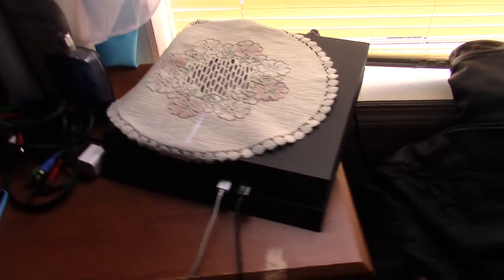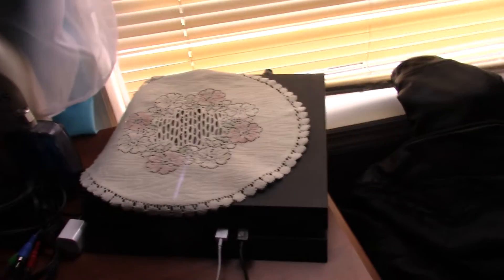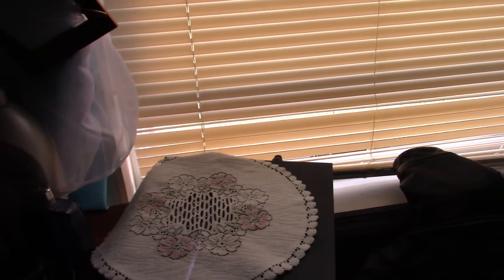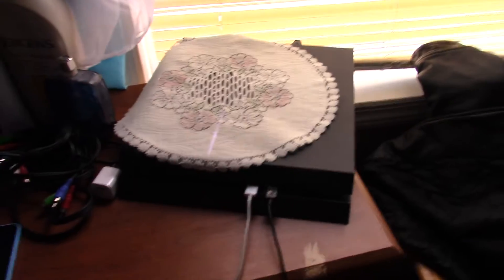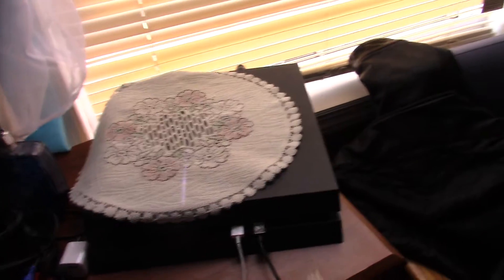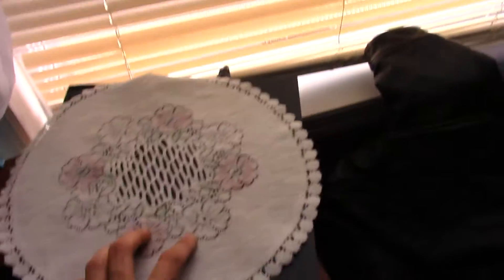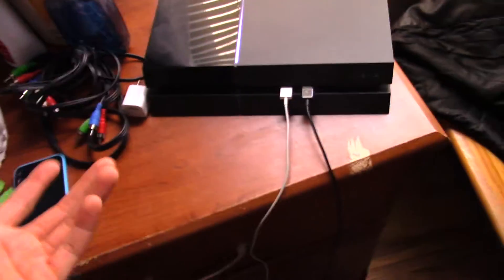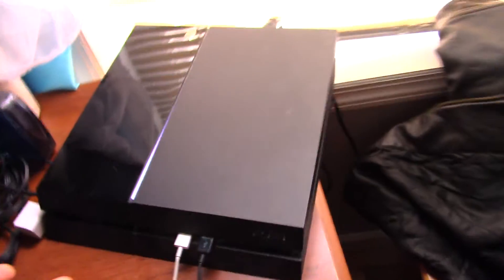How To Reduce PS4 Fan Noise (PS4 HACK)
GB- ISO 💔🔥🥃 (NEW SINGLE OUT NOW!!)

" I WANTED TO BE A BALL PLAY3R " New Album Coming Soon

Hood: The Streets (PC Horror Indie) Coming Soon Early Summer